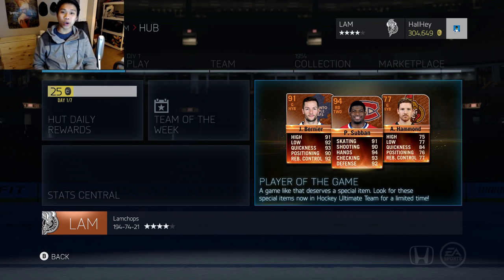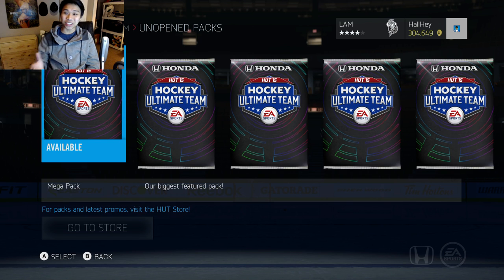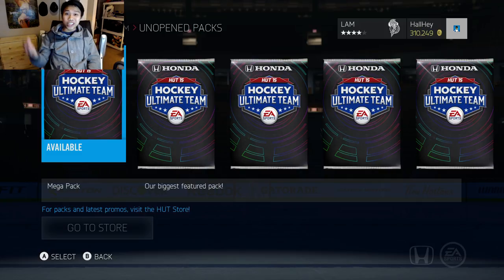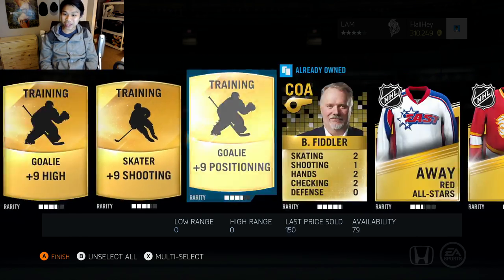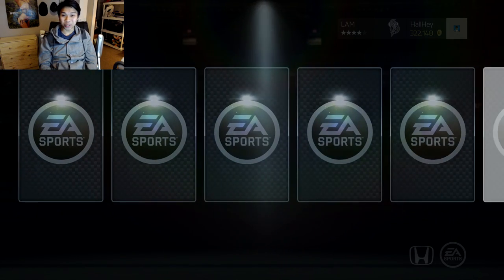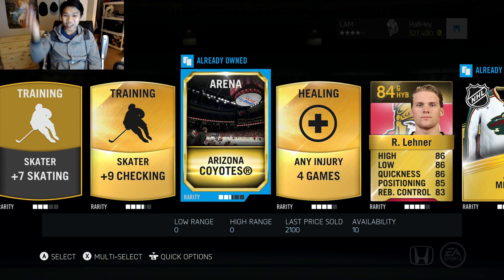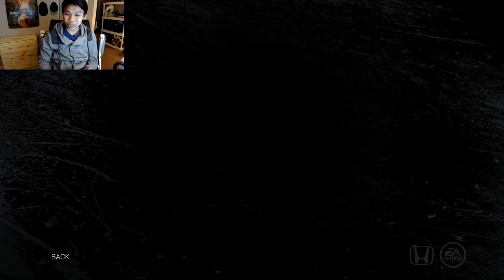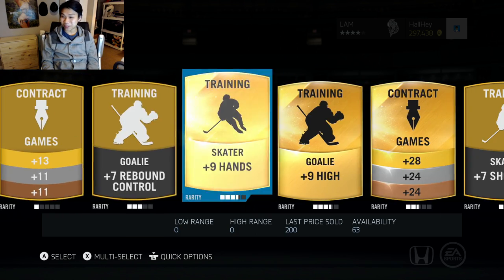35K SPECIAL PACKS PT1/2 - HUNT FOR POTG CARDS! - NHL 15 HUT